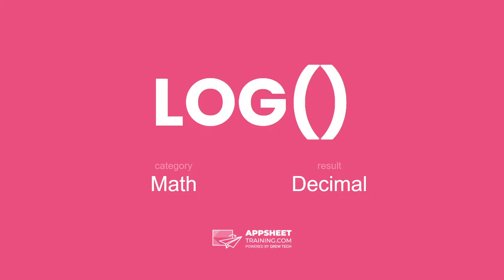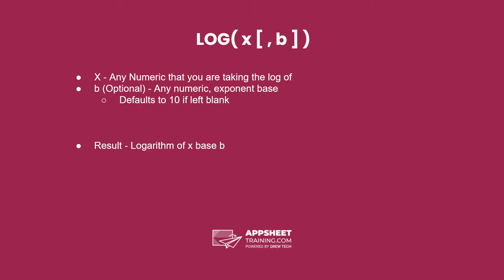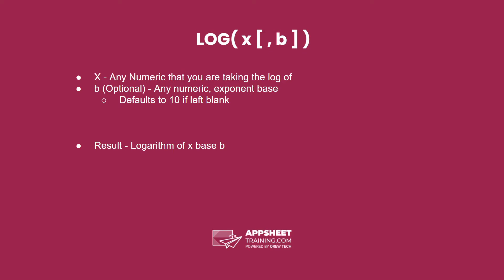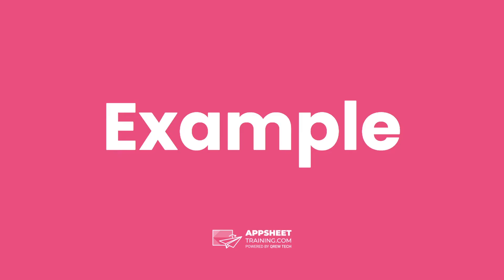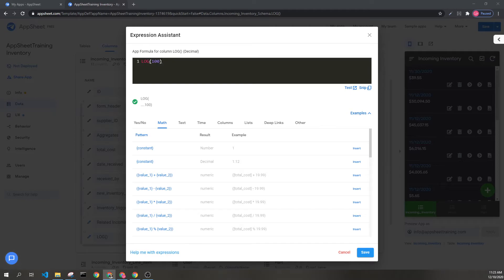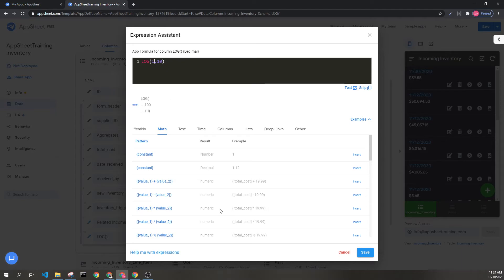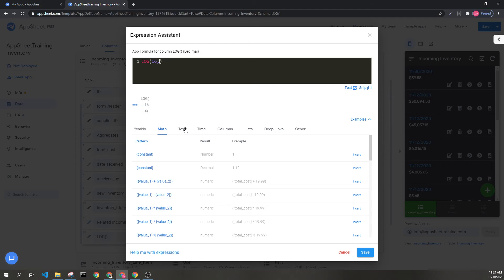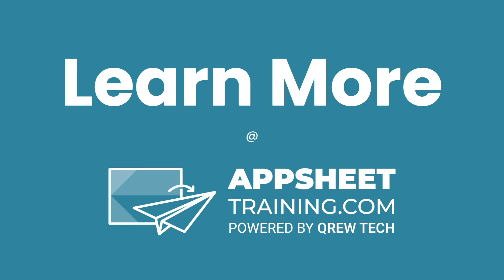AppSheet LOG() Expression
AppSheet Training Documentation for LOG()
Category: Math
Result: Decimal